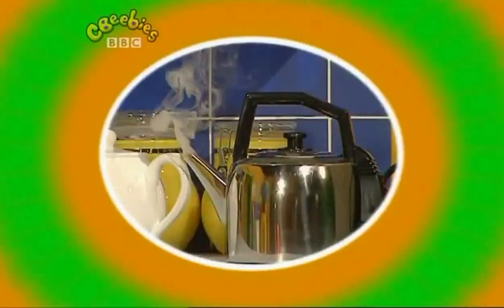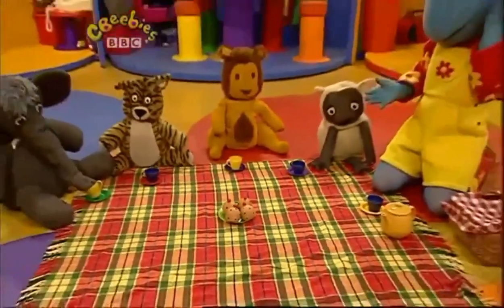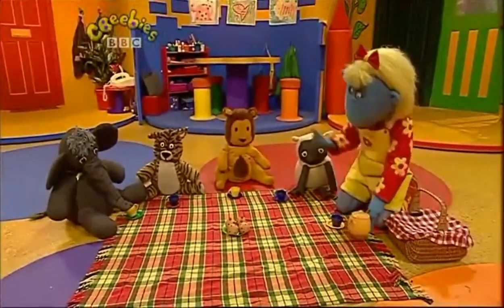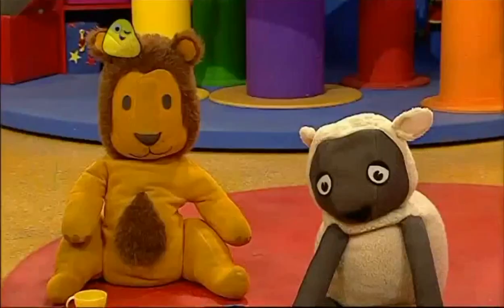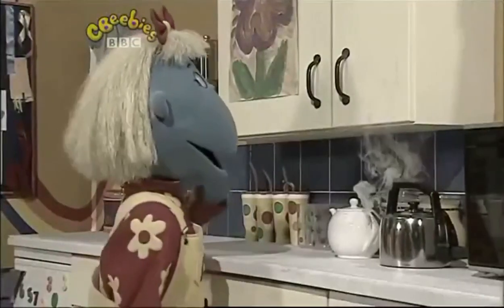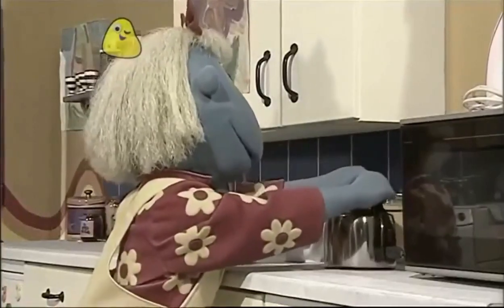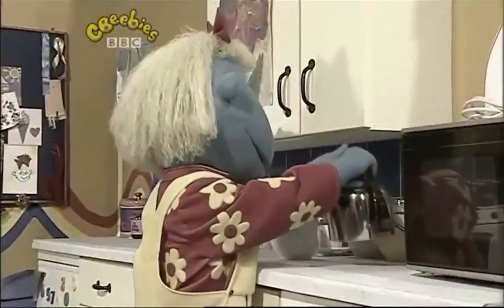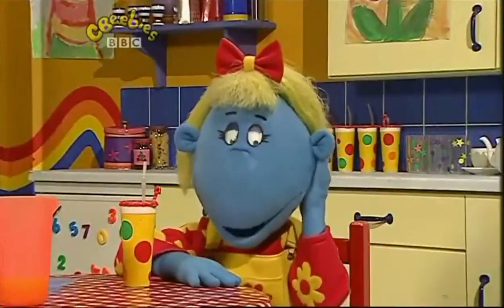Be Safe With The Tweenies-Kettles And Teapots